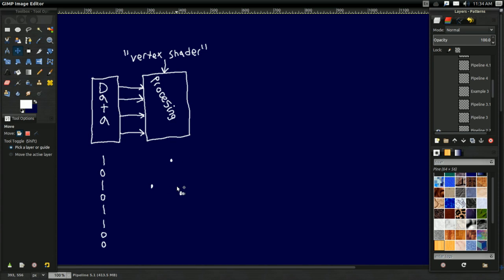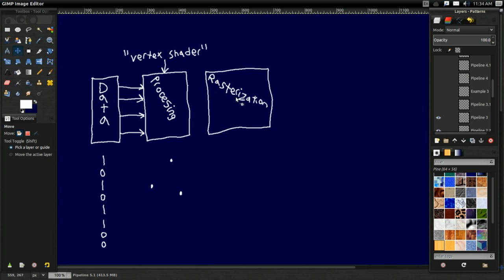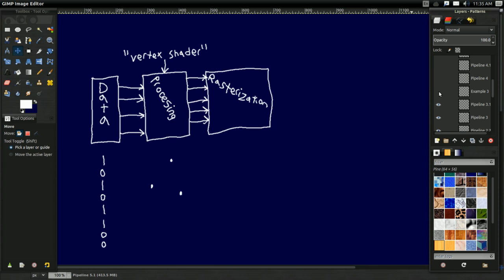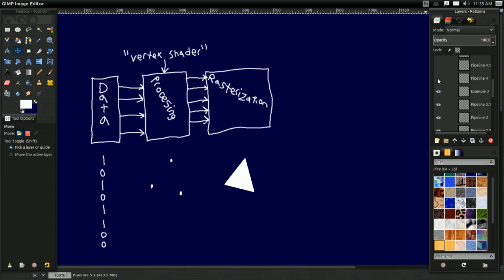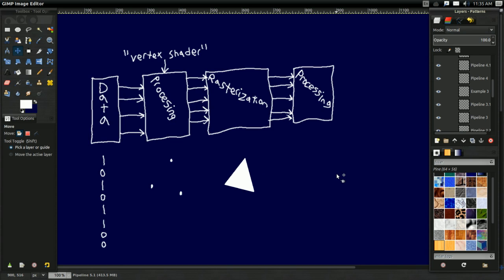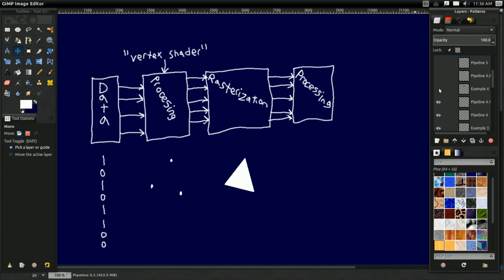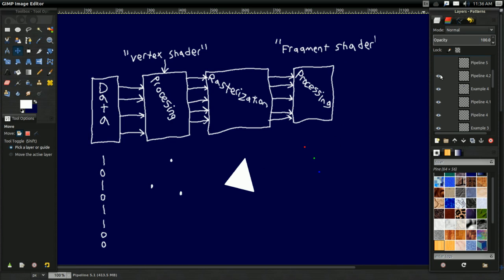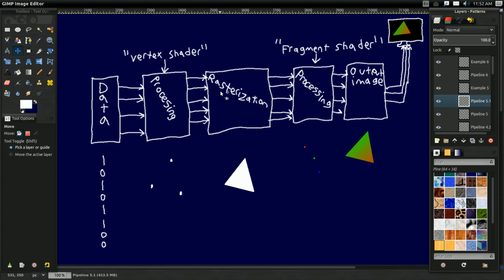#3 Intro to Modern OpenGL Tutorial: Graphics Pipeline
In this video, we discuss the graphics pipeline and the two directions we can go at this point in the series.